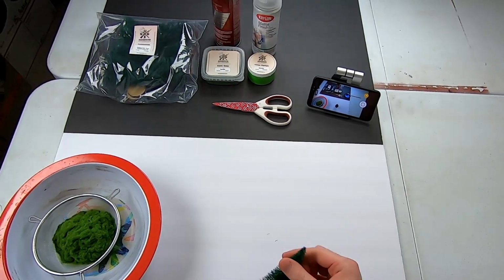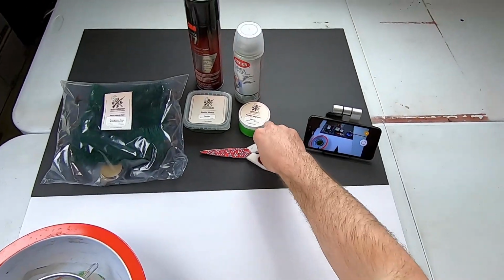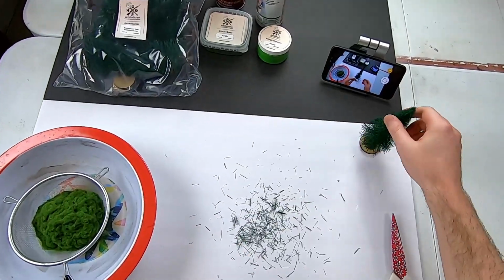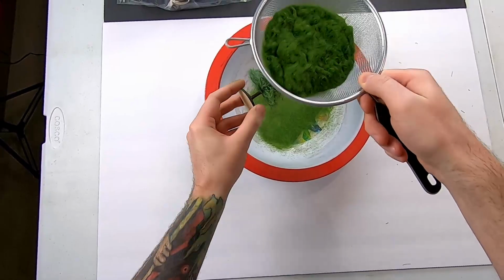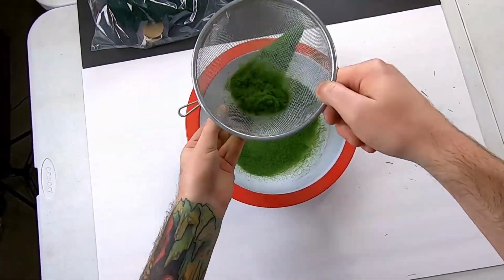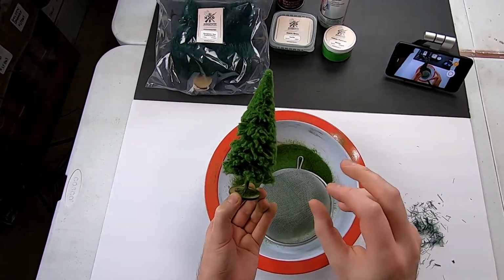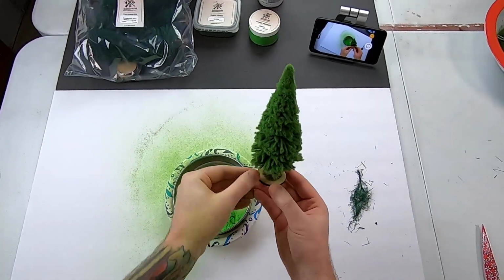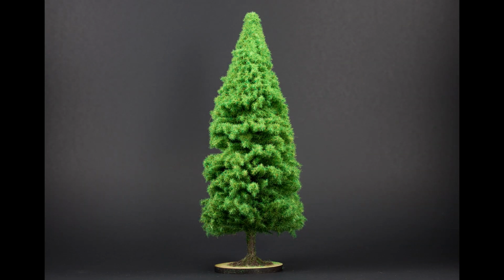Huge Miniatures Evergreen Tree Building Kit for Wargaming or Dioramas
A quick video to demonstrate how to quickly fill your table with beautiful evergreen trees. The best part is that it can be done in under 5 minutes.